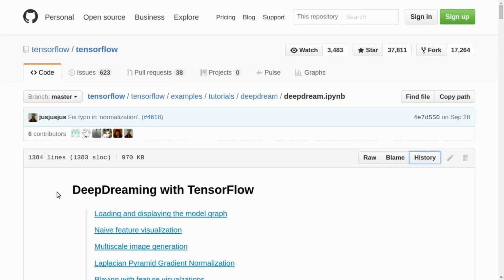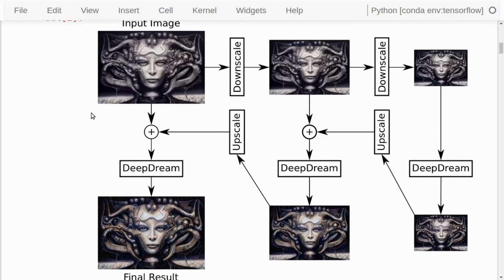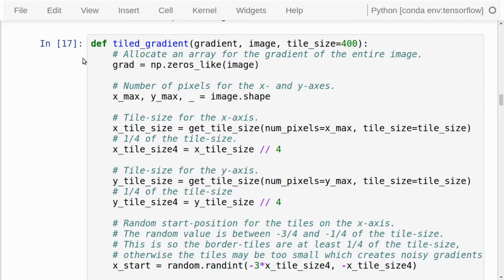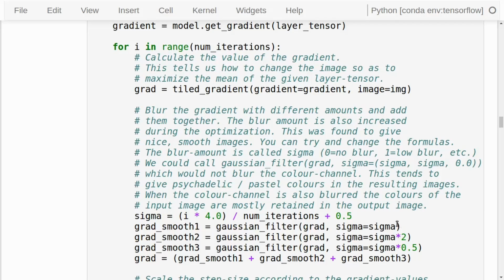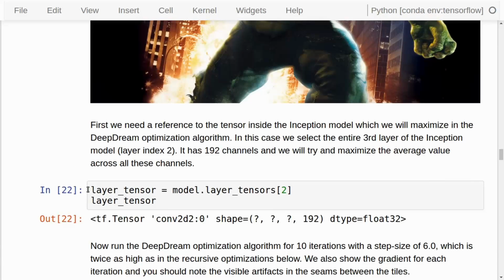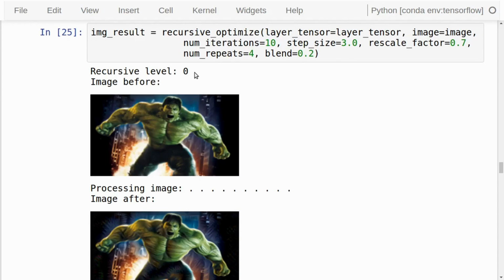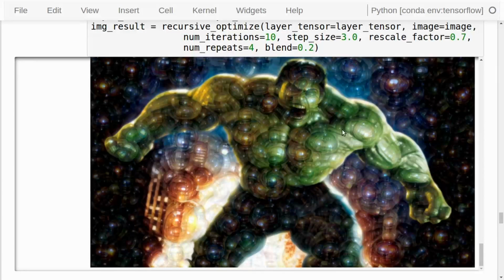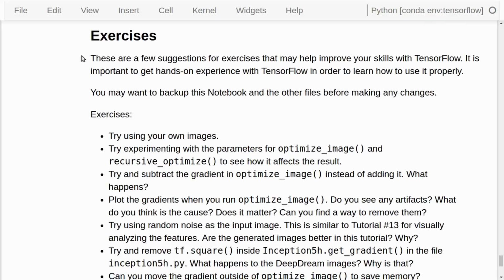TensorFlow Tutorial #14 DeepDream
How to implement the DeepDream algorithm in TensorFlow and tips on improving the image quality.

This tutorial does NOT work with TensorFlow 2 and later versions, and it would take too much time and effort to update it.